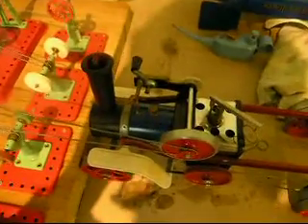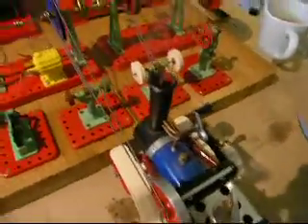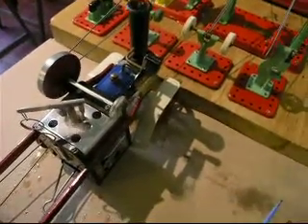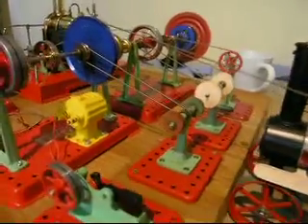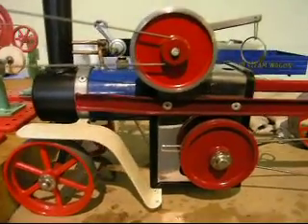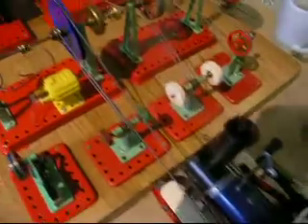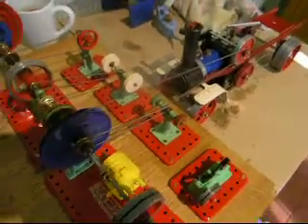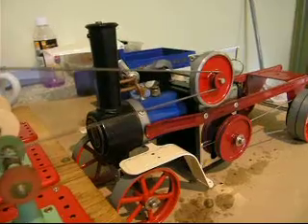The Blue Mamod SW1Steam Wagon driving a workshop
This engine was purchased in 1988. Driving the no. 1 workshop November 2008